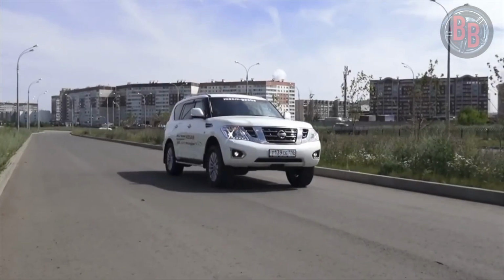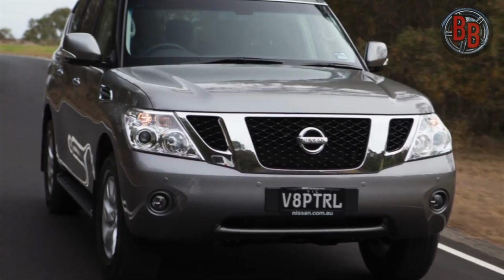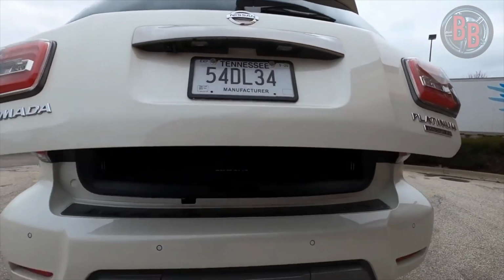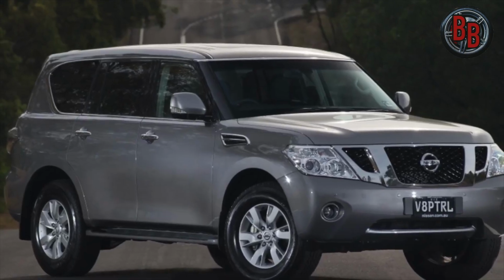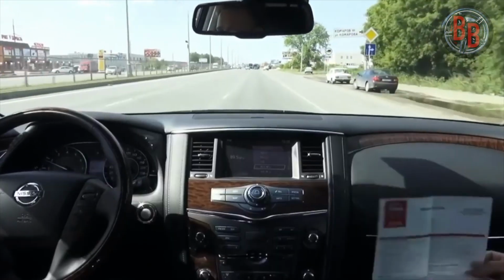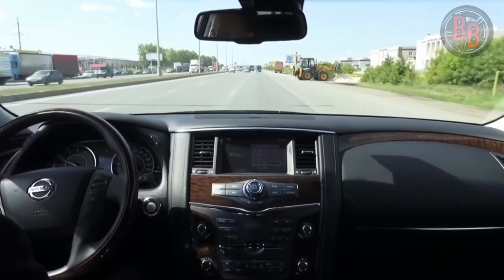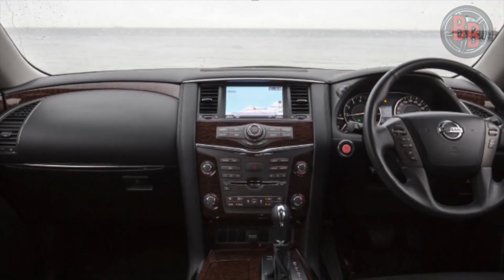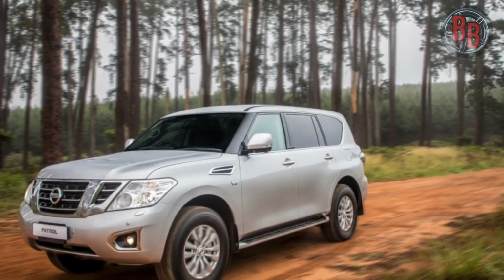Nissan Patrol Y62 - Check For These Issues Before Buying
How Much Will Your Car Really Cost You?
we calculate everything: future problems, solutions and the complete cost of owning it. Avoid unpleasant surprises! What problems await you after buying a used Nissan Patrol Y62.

I can provide you with some common problems that may occur with a used Nissan Patrol Y62, based on known issues and common complaints from owners.

    Transmission problems: The Nissan Patrol Y62 can be prone to transmission problems, such as slipping or difficulty shifting gears. This can be caused by low transmission fluid or a worn out clutch. Regular maintenance and timely repairs can help prevent transmission problems.

    Suspension issues: The suspension system in the Nissan Patrol Y62 can be prone to wear and tear, which can cause problems such as a rough ride or excessive noise. This can be caused by worn out suspension components or a problem with the alignment. A professional mechanic can diagnose and repair suspension issues.

    Cooling system problems: The cooling system in the Nissan Patrol Y62 can be prone to problems, such as leaks, which can cause the engine to overheat. This can cause serious damage to the engine if not addressed promptly. Regular maintenance and timely repairs can help prevent cooling system problems.

    Electrical problems: The Nissan Patrol Y62 has been known to have electrical issues, such as faulty wiring, which can cause problems with the car's lights, radio, and other electrical systems. This can be difficult to diagnose and repair, and may require the services of a professional mechanic.

    Fuel system problems: The Nissan Patrol Y62 can be prone to fuel system problems, such as fuel leaks or problems with the fuel injectors. These issues can cause the car to run poorly or not at all. Regular maintenance and timely repairs can help prevent fuel system problems.

It's important to note that not all used Nissan Patrol Y62s will experience these issues, and the severity of the problems can vary. To minimize the risk of encountering these problems, it's important to thoroughly inspect the vehicle and perform a test drive before purchasing. Additionally, regular maintenance and prompt repairs can help prevent and address issues as they arise.